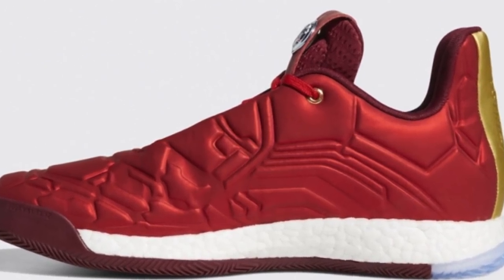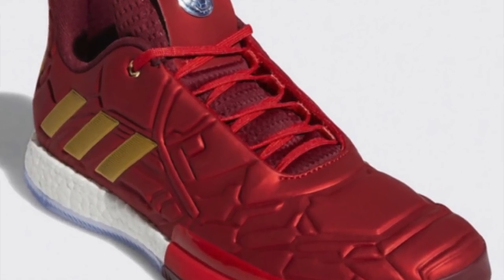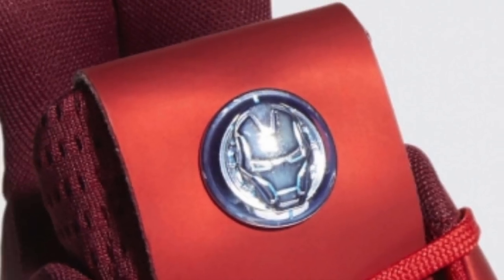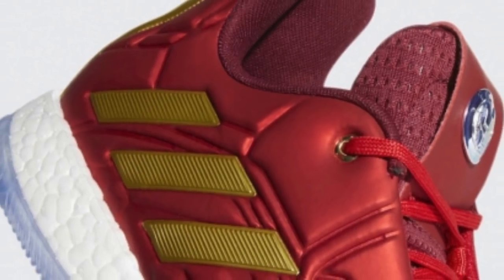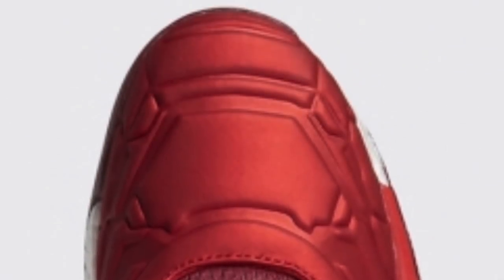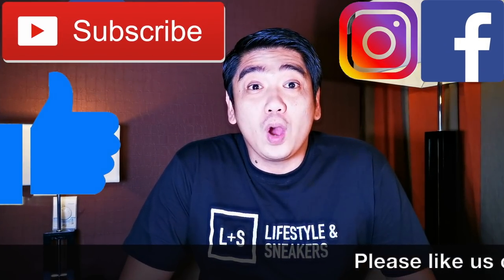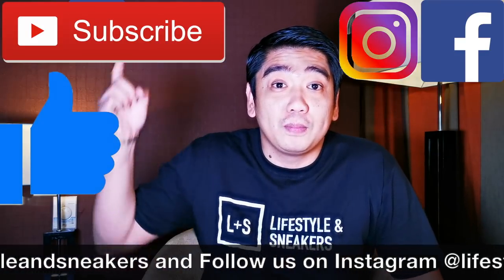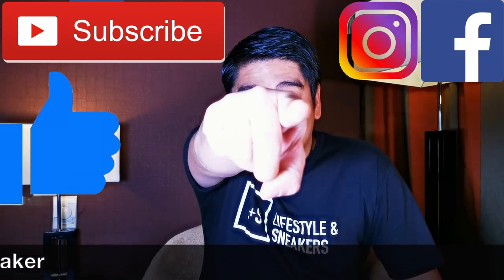Top 5 Sneaker releases for the second half of April 2019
We picked the Top 5 Sneaker releases for the 2nd half of April 2019. Let us know if you agree with with our picks and if we missed any notable sneaker that was released between April 16 to 30.

6 Air Jordan Give Away Mechanics!

- Lastly, you must like this video and comment which amongst all the Air Jordans that we are giving away you like the most together with your Instagram handle. The comment should be on all our videos that features all of the Air Jordans that we are giving away. We will release the videos of the Air Jordan 12 CNY 2019 and the Air Jordan 11 Concords in the next few weeks.